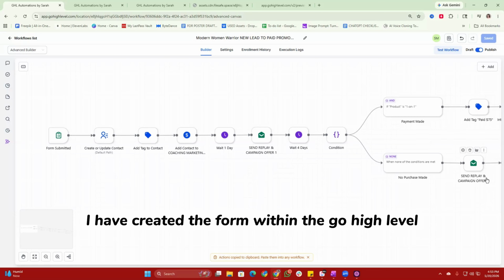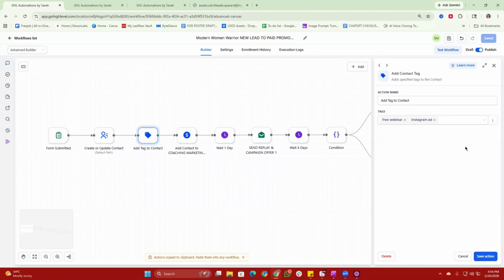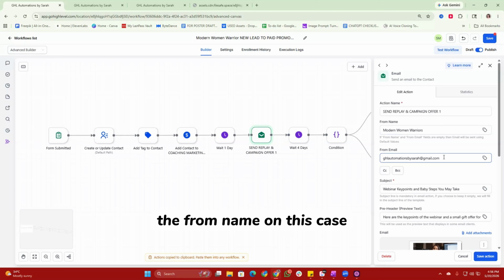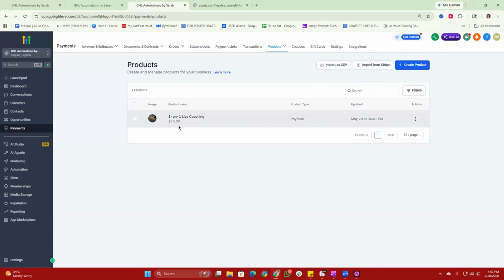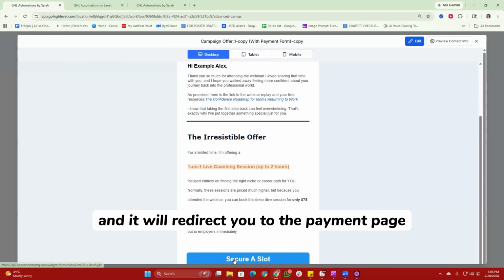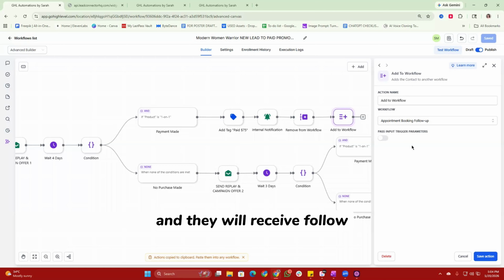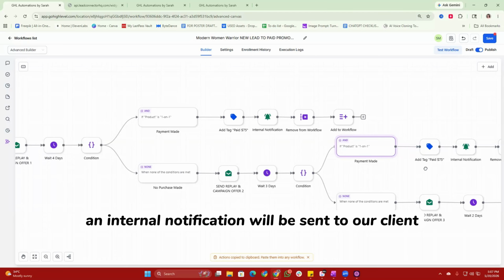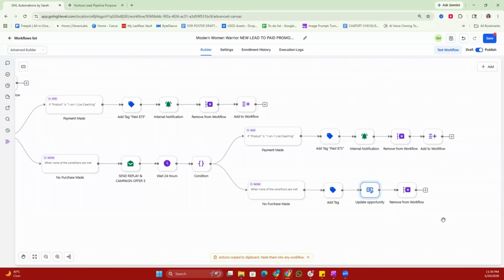GHL Webinar Workflow Automation with Email Campaign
In this video, I walk you through a simple webinar automation workflow designed for a coaching webinar funnel. This demo shows how leads can enter the workflow through a form, get tracked based on traffic source, receive automated emails, and move through different workflow paths depending on their actions.

This type of automation is useful for coaches, course sellers, consultants, and service-based businesses that want to capture webinar leads, nurture them through email, and guide them toward the next step without manually following up with every person.

What’s Included in the Webinar Automation Workflow:

✅ Webinar landing page/form submission trigger
✅ Lead source tracking from Facebook and Instagram ads
✅ Automated email campaign setup
✅ First-name email personalization
✅ Webinar confirmation and reminder emails
✅ Conditional workflow paths
✅ CTA/button tracking
✅ No-purchase follow-up sequence
✅ Purchased/converted lead path
✅ Internal notifications
✅ Lead nurturing after webinar registration
✅ Additional workflow connection for continued follow-up

This workflow helps make sure every webinar registrant gets the right message at the right time, while also helping the business track where leads are coming from and what actions they take.

Perfect for anyone building a HighLevel webinar funnel, automated email campaign, or lead nurturing system for online coaching, course launches, or service-based offers.

Timeline / Key Topics

00:00 Introduction to the webinar workflow demo
00:30 Webinar form and registration page overview
01:00 Tracking traffic source from Facebook and Instagram ads
01:30 Adding leads into the workflow after form submission
02:00 Setting up webinar offer and CTA path
02:30 Creating email content and webinar description
03:00 Adding image, first name personalization, and email setup
03:30 Connecting the email campaign to another workflow
04:00 CTA button action and follow-up logic
04:30 Conditional path based on user action
05:00 No-purchase follow-up sequence
05:30 Final workflow automation structure and summary